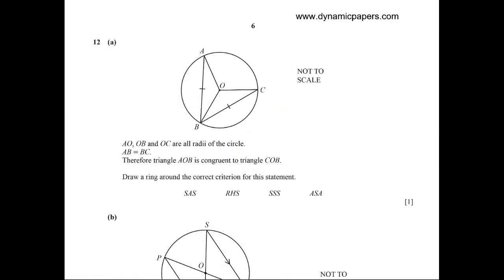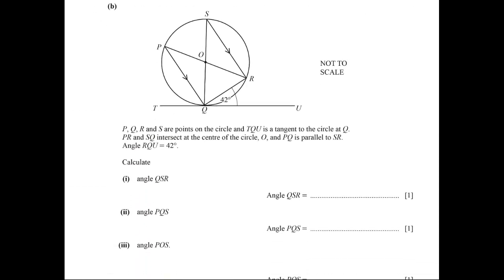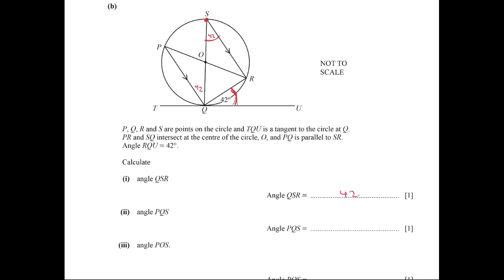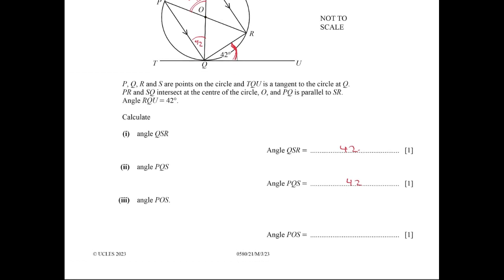0580 21 m j 23 Q12